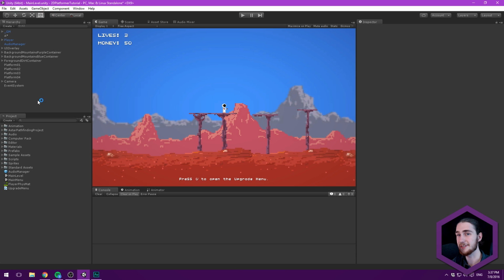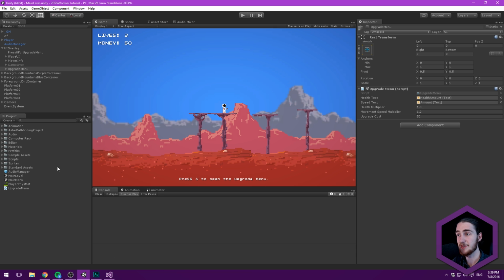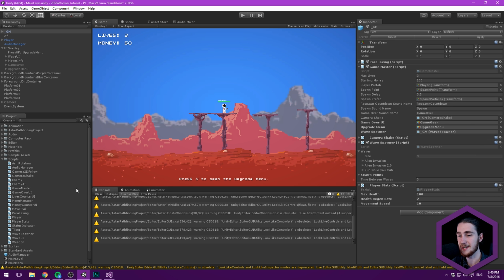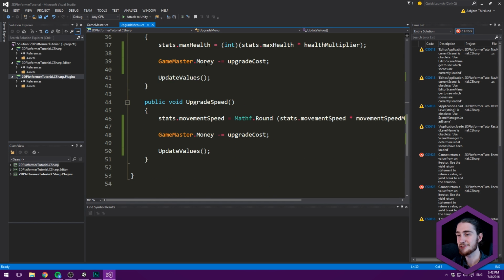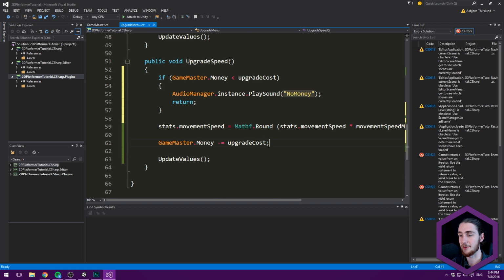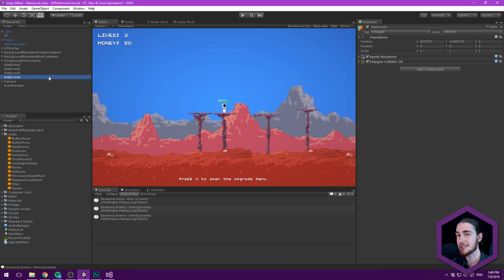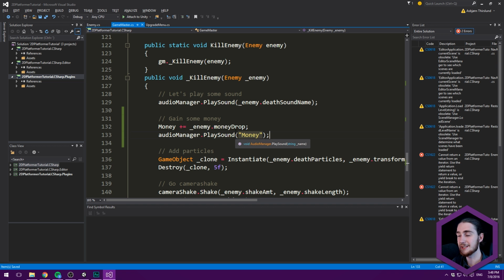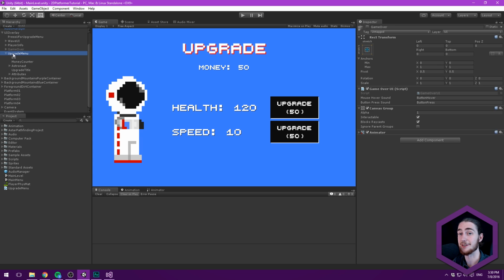30. How to make a 2D Platformer - UPGRADE 4.0 - Unity Tutorial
In this video we finish the upgrade system by adding sound and prices to the upgrades.